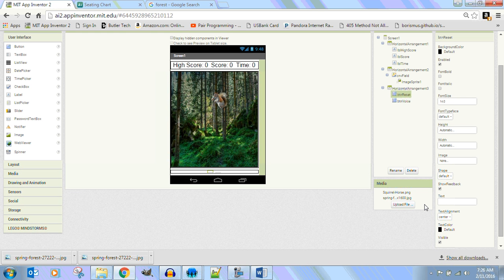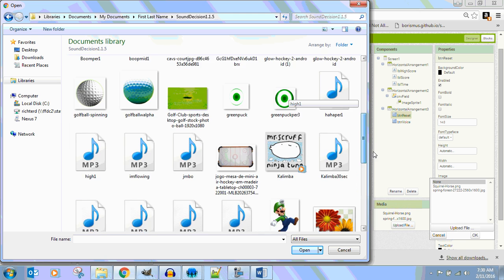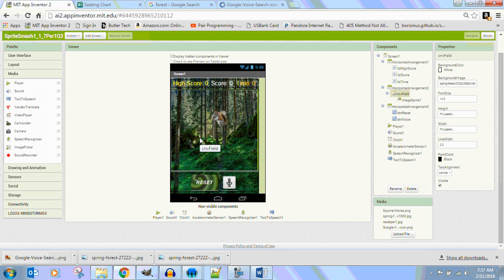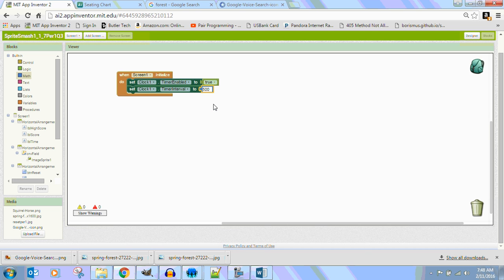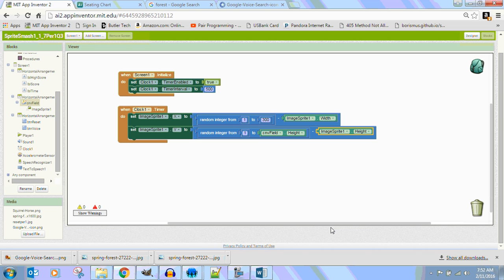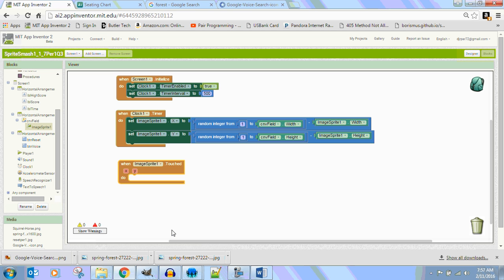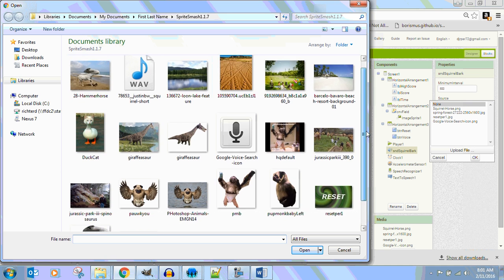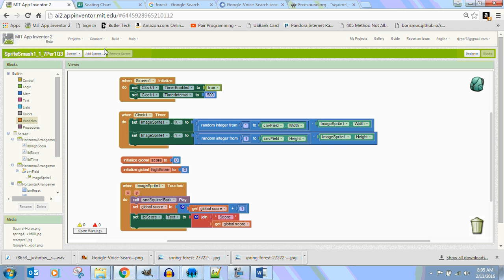SpriteSmash1 1 7 2 11 2016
Sprite Smash Coe Blocks.  Downloading and using mp3 from FreeSound.org.  Editing sounds in Audacity.